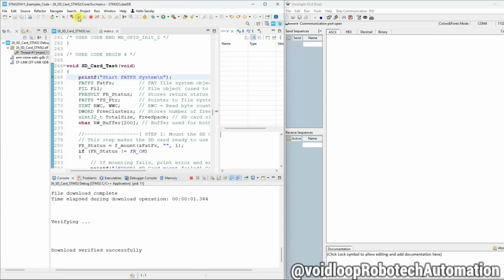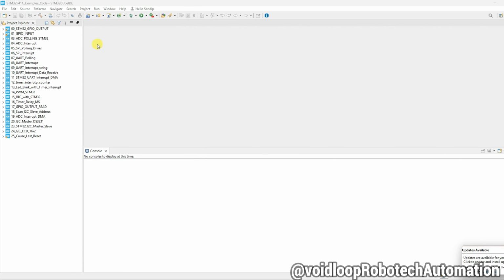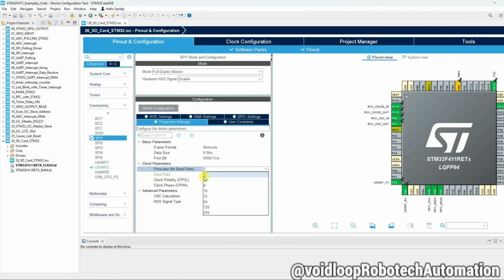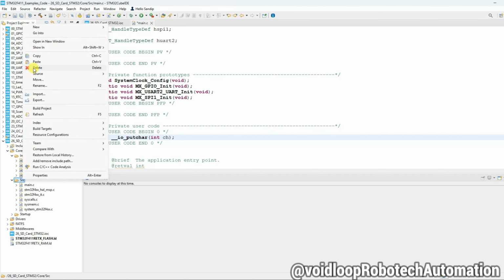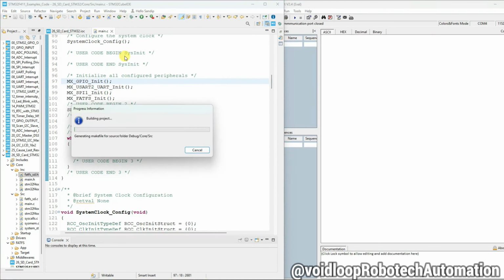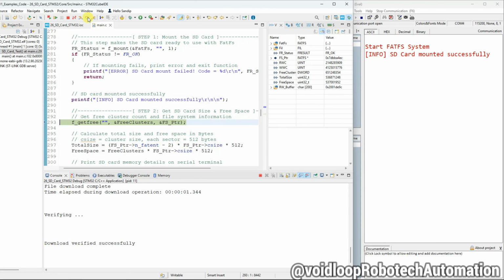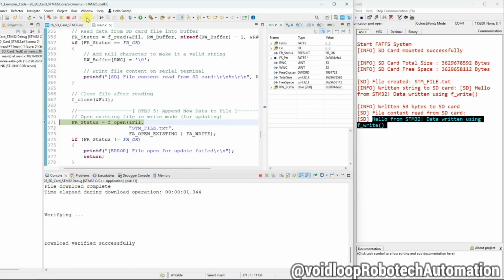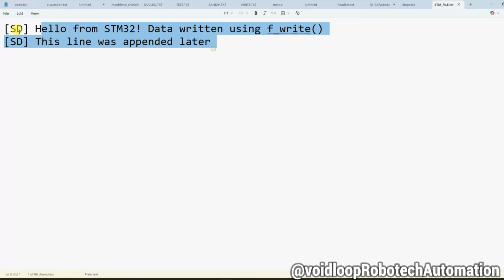How to Interface Micro SD Card with STM32 Nucleo + FATFS (Complete Guide)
About Video:
In this video, we will learn how to interface a Micro SD card with an STM32 Nucleo board using the FAT file system (FATFS). You will see complete hardware connections, firmware setup, and code for reading and writing files to the SD card.

This tutorial is useful for data logging, embedded storage, IoT projects, and real-time applications using STM32.

I’ve started a new channel dedicated only to Shorts 👉 Void Loop Bytes 🎬⚡
I’ll be posting quick, fun, and informative Shorts there regularly.